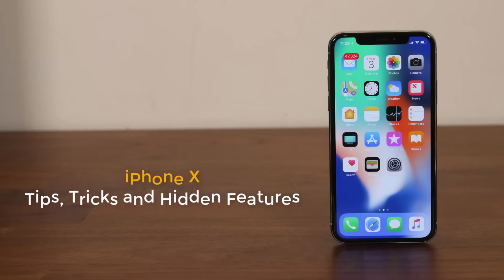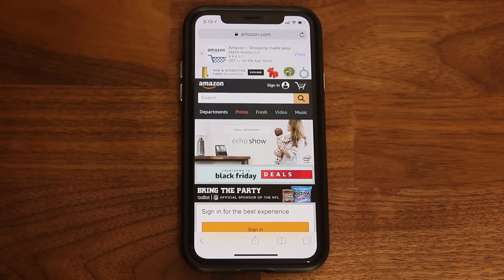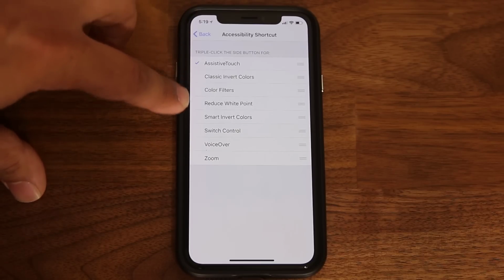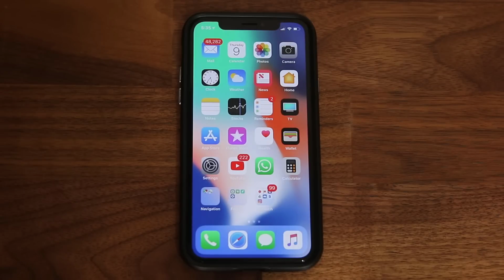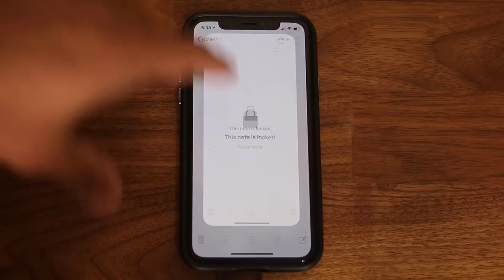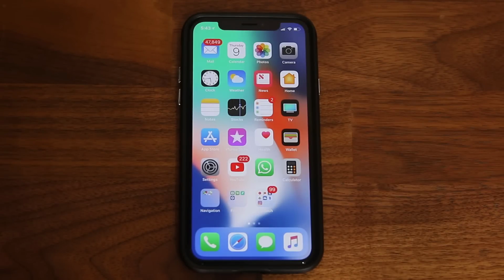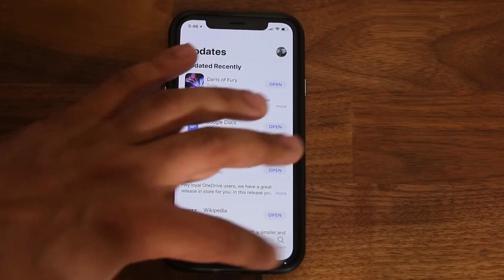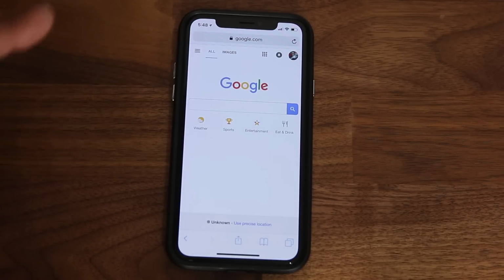Awesome iPhone X Tips, Tricks & Hidden Features (Enhance Your Ownership)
In this video, I will share some awesome iPhone X Tips, Tricks and Hidden Features.

You paid a lot of money for your iPhone X so let's master it some some awesome tips and tricks.